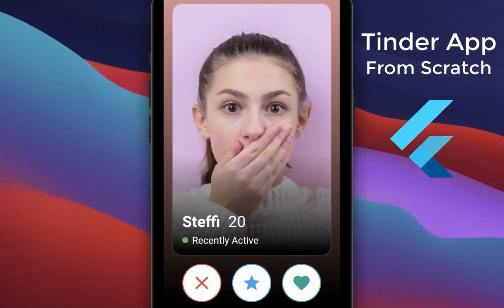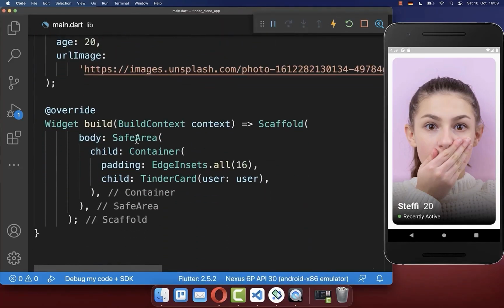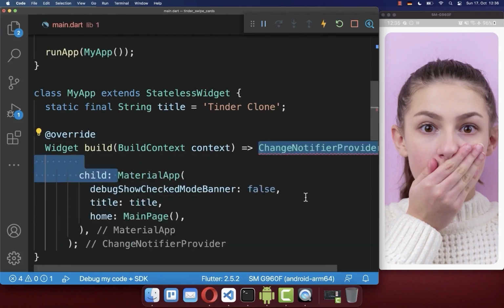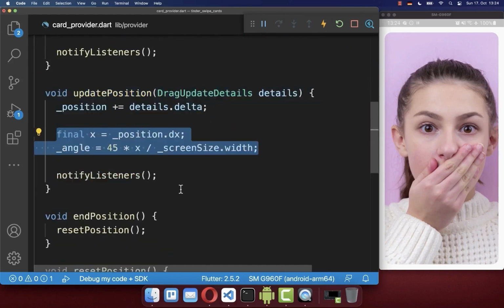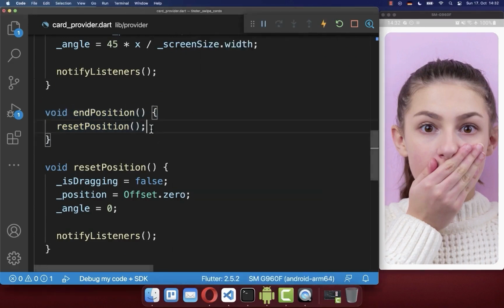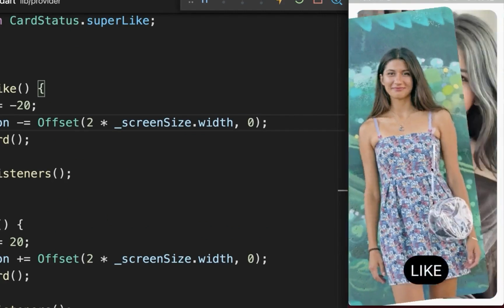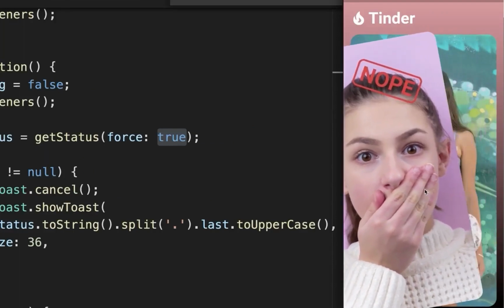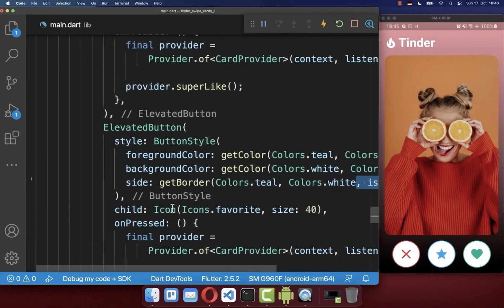Flutter Tinder Clone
How to create a Flutter Tinder Clone with swiping cards and more in Flutter.